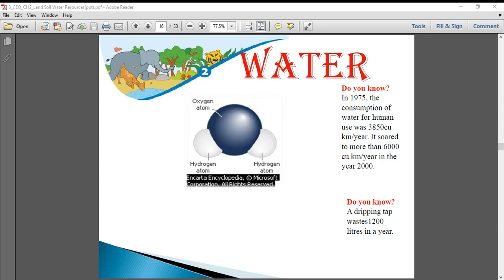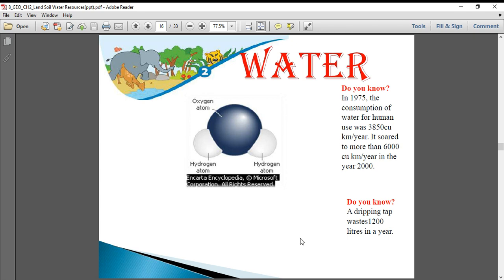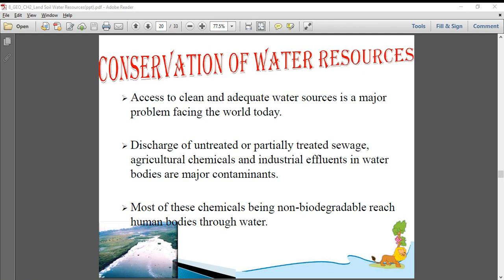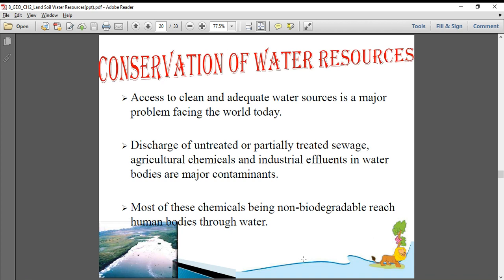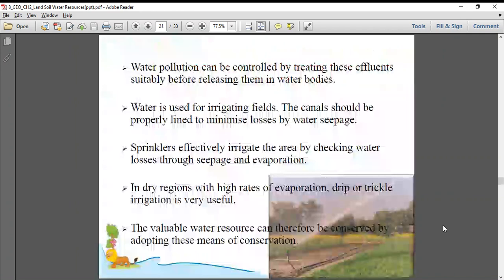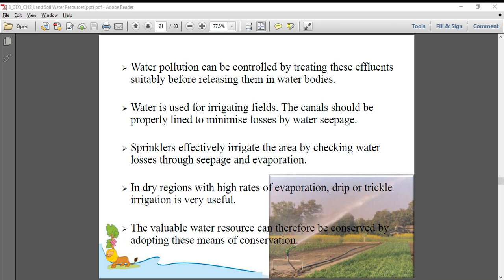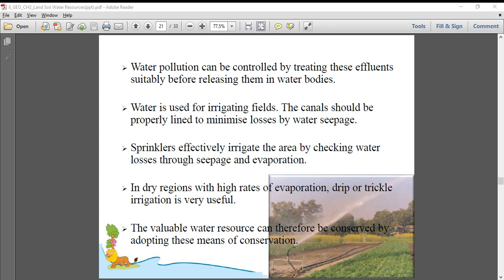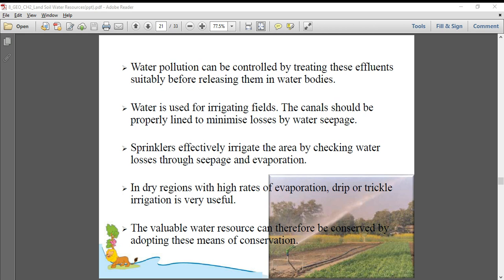8th std Geography - Land, Soil and water resources - final part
8th std CBSE - Geography Chapter 12 - Land, Soil and water resources - Final Part (06/07/21)